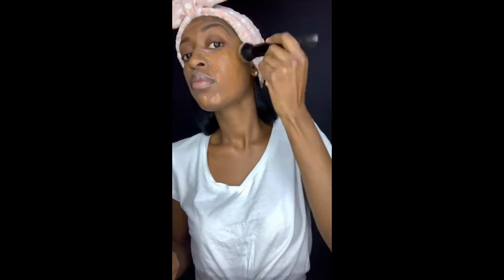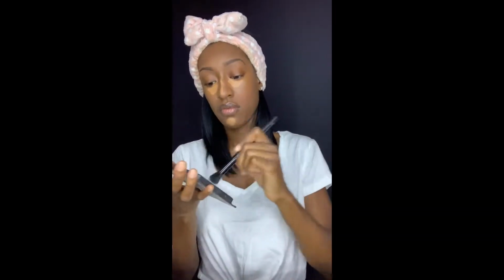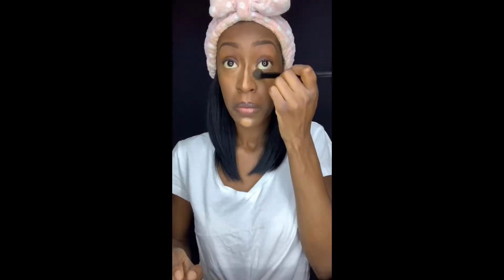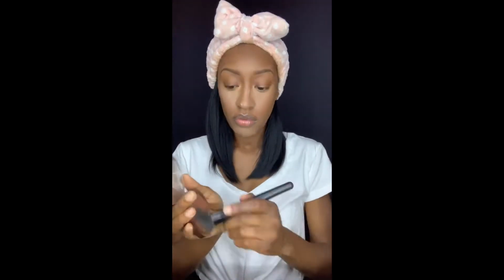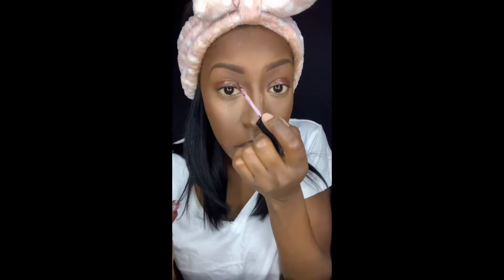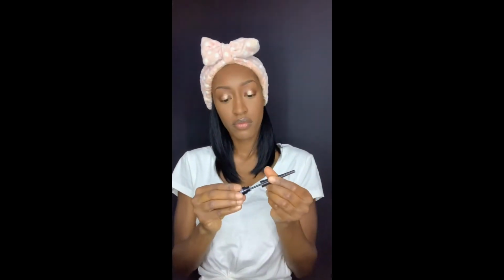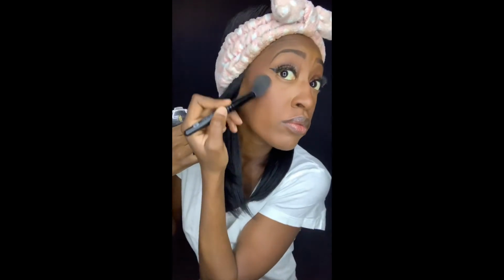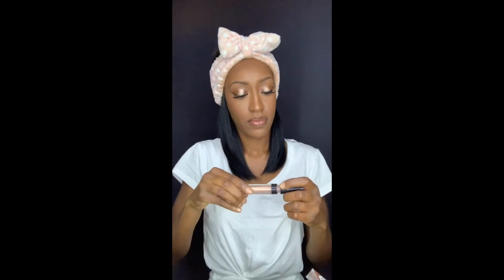Night Time Glam : Glossy Lid Tutorial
The easiest glossy lid you will ever find! My simple way of doing a complicated look! 😘

-Bren❤️❤️❤️

Products used:

Face
Rommel London 25hr foundation in “Deep Mocha”
Maybe line Fit Me Matte and Poreless in “Mocha”
Bobbi Brown Foundation Stick in “6.5”
Maybeline Age Rewind Concealer in “Tan”
Airspun Powder in “Translucent”
Infallible Matte Pro Powder in “800 Cocoa”
Black Radiance Creme Contour Palette in “Medium to Dark”
Black Radiance Blush in “Warm Berry”
Urban Decay All Nighter Setting Spray
It Cosmetics Bye Bye Pore Powder
Maybelline Baby Skin Primer
CoverGirl Queen Collection Bronzer in “Ebony Bronze”

Eyes
Makeup Revolution Selfie Palette
Express lipgloss in “Fearless”
L.A Colors Iced Pigment Powder in “Glowing”
Wet and Wild Liquid Eyeliner in “Noir”
Ardell EYelashes in style “811”

Lips
Wet and Wild Eyebrow Pencil in “Dark Brown”
Hard Candy Lipgloss in “Second Base”
Elf Lip Plumping Gloss in “Champagne”